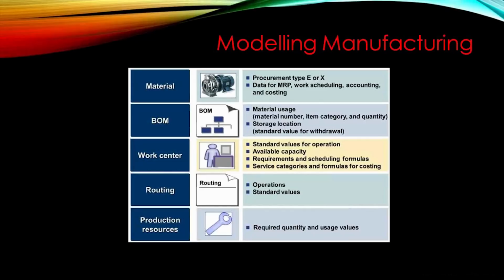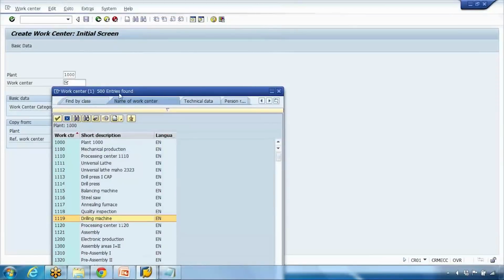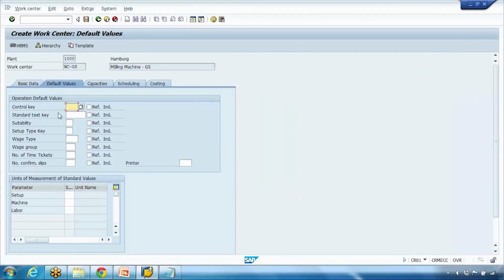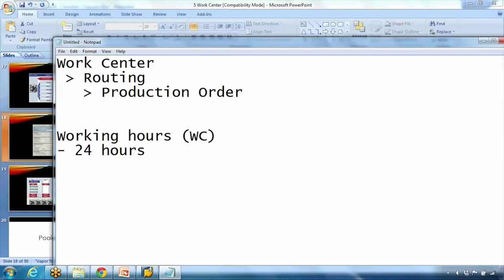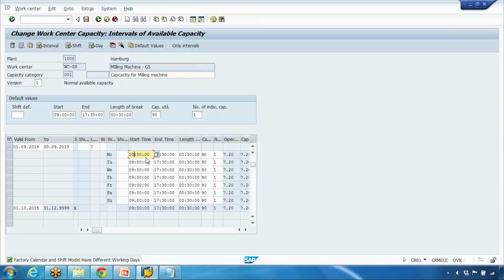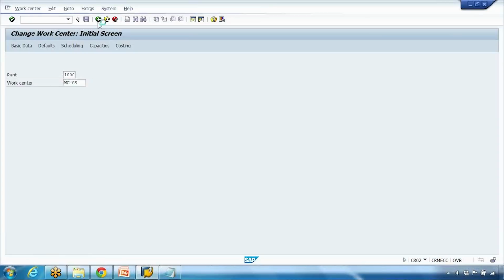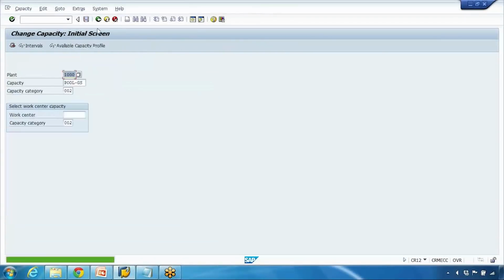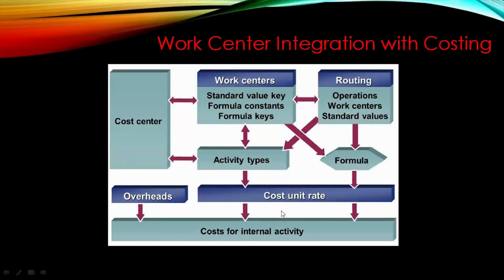SAP PP Training - Work Center (Video 5) | SAP PP Production Planning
0:00 Introduction
1:19 Modelling Manufacturing
2:10 What is Work Center?
5:16 Basic WC Data
11:34 Standard Value Key
15:08 Default Values in WC
27:19 Central Shift Sequence
34:49 Pooled Capacity
50:34 WC Integration with Costing
51:27 Recap